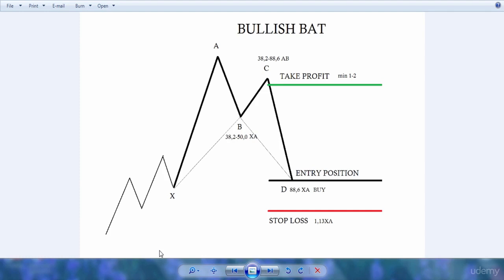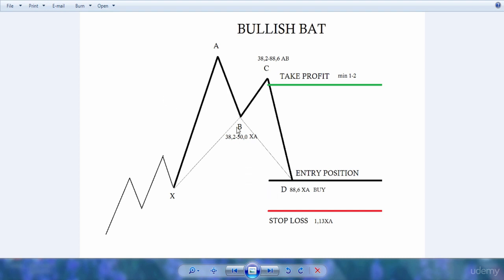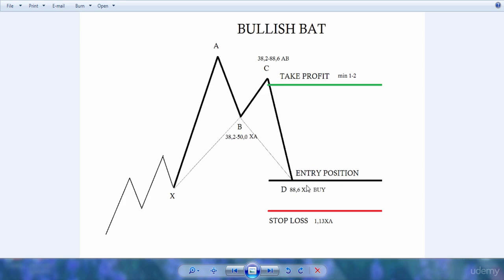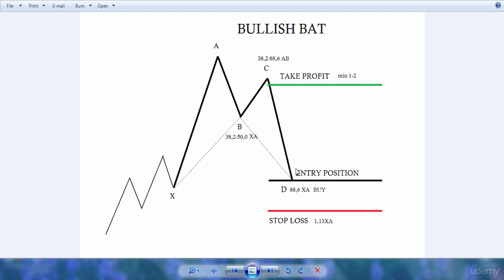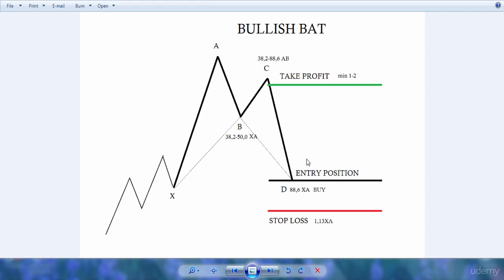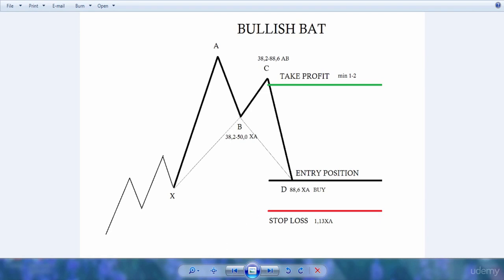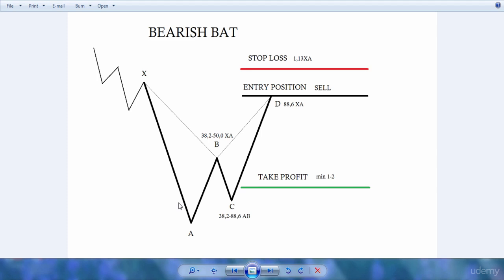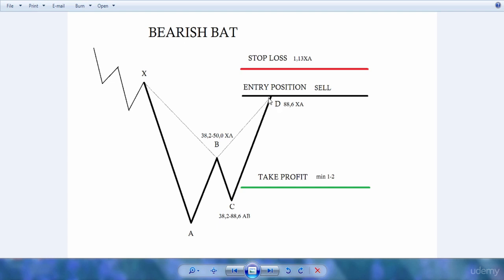Harmonic Pattern The Bat Pattern Rules in Forex || احزان خليجيه Ahzan khaligya fx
Bat Pattern Rules
AB leg can retrace between 38.2% – 50% of XA leg
BC leg can retrace between 38.2% – 88.6% of AB leg
CD leg can retrace up to 88.6% of XA leg
CD leg can also be an extension of between 1.618% – 2.618% of AB leg